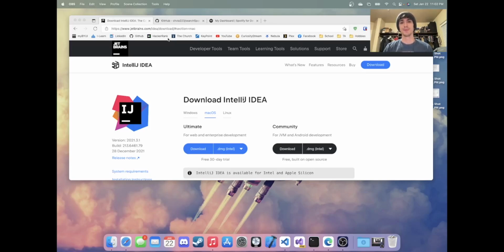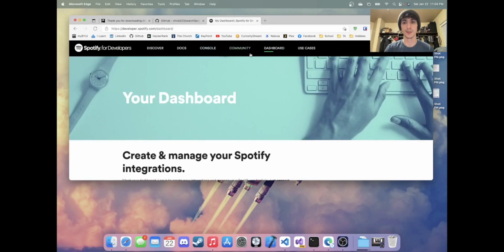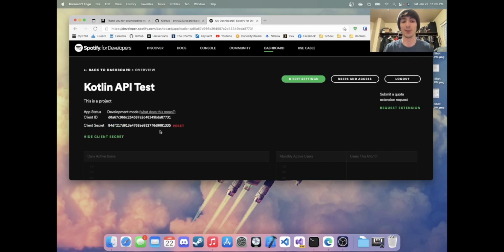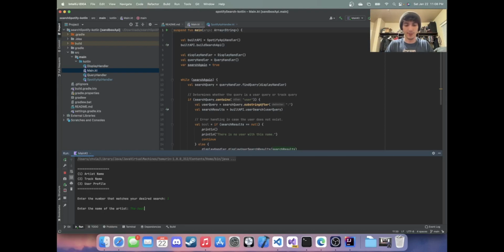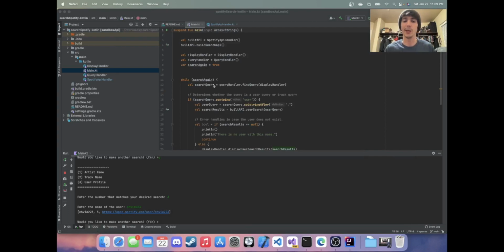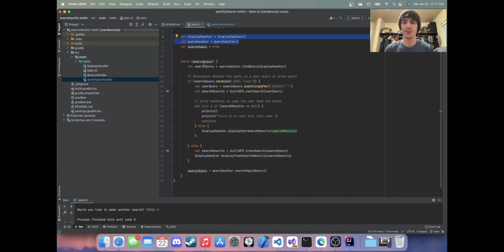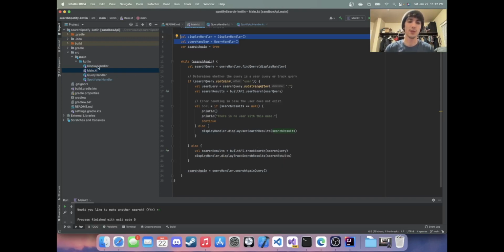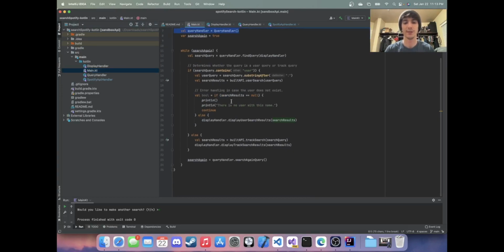Kotlin, Spotify Web API Demo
This is a project I've been working on for a couple of weeks. It's a smaller piece to a bigger project that you'll all get updates about.

It makes use of the public Spotify Web API. I use Kotlin to make the calls. They are the public API calls so all you'll need are developer tokens that you can get for free.

If you've been trying to find code or a tutorial on how to use the Spotify Web API with Kotlin outside of an android app than I hope this helps.